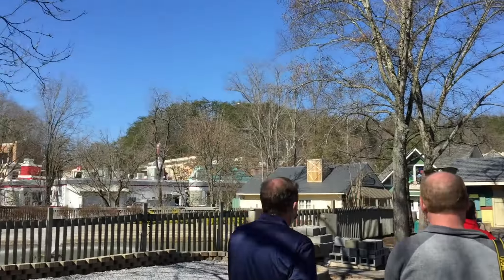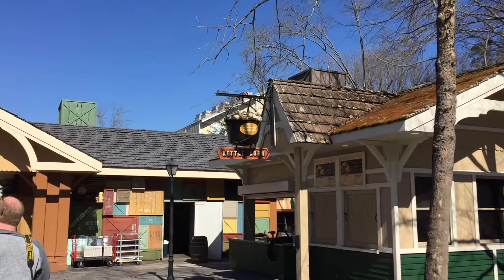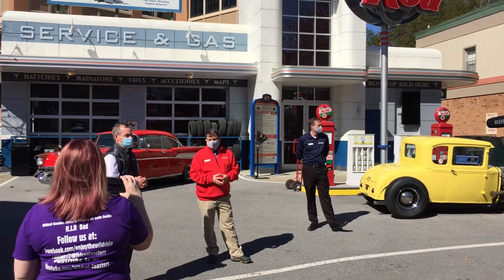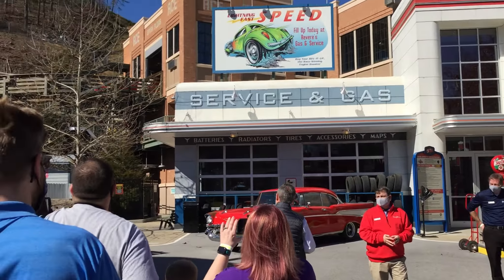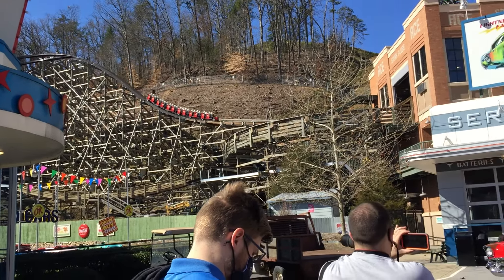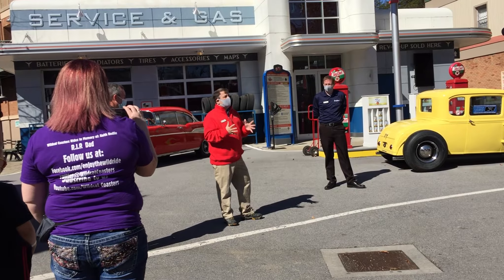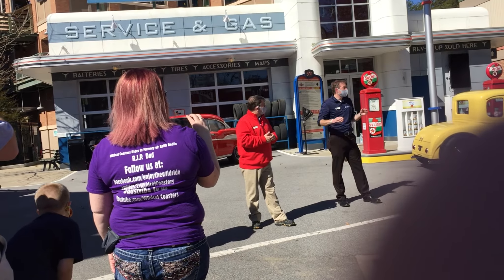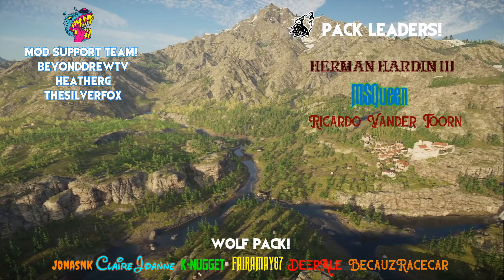Lightning Rod is Back!? | Dollywood February 2021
We had a chance to go listen to Eugene & Pete on the process to make Lightning Rod at Dollywood over 90% reliable for the upcoming season! Replacing the topper track with the IBOX system is hoping to bring this iconic coaster some new life going forward and maintain the same speed as we knew when the ride first opened. Let me know what you guys think & if you're excited for Dollywood's 2021 season!

► PC Specs
i7 -9700KF
1000 Watt 80 Plus Gold Power Supply